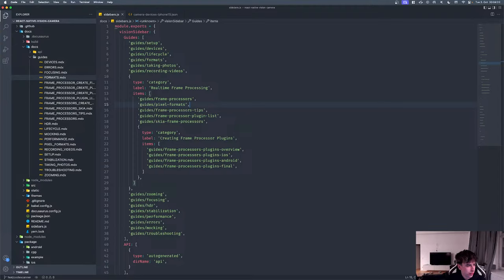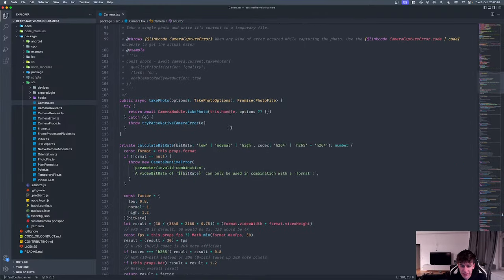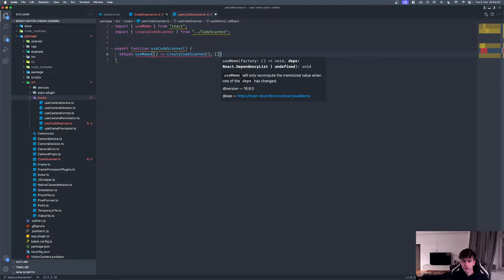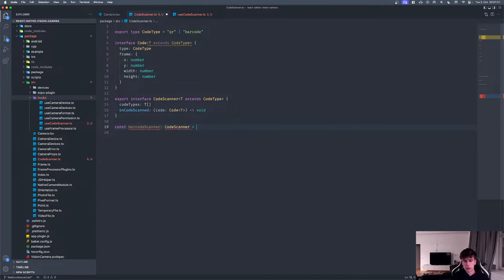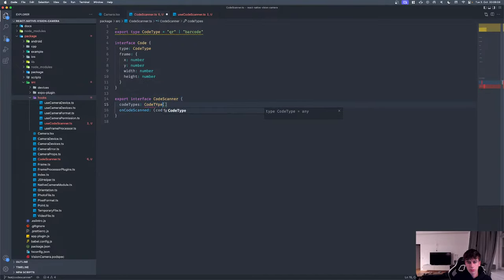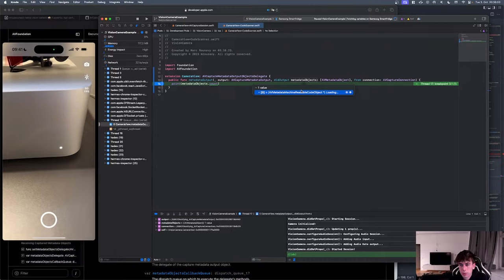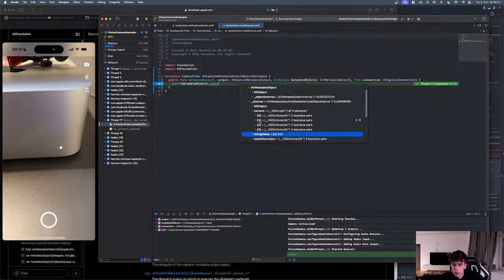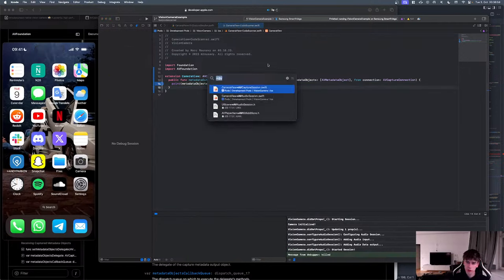Implementing a QR/Barcode Scanner in VisionCamera V3 (API design, Camera APIs, ...)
I'll implement a highly requested feature for react-native-vision-camera; A QR-code/Barcode scanner.

I'll livestream this because why not, and maybe talk about the API design or just do a silent coding stream we'll see lol